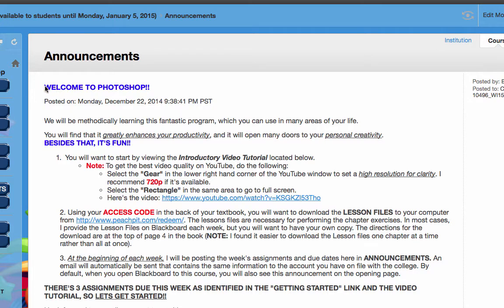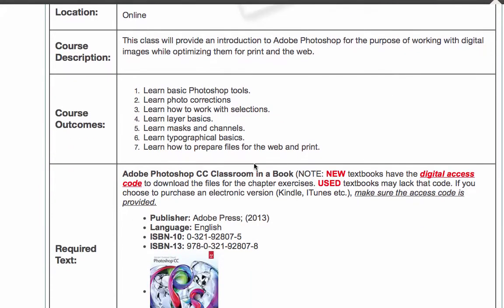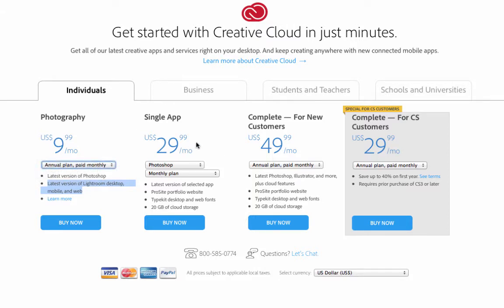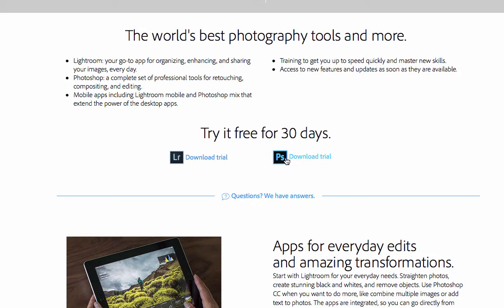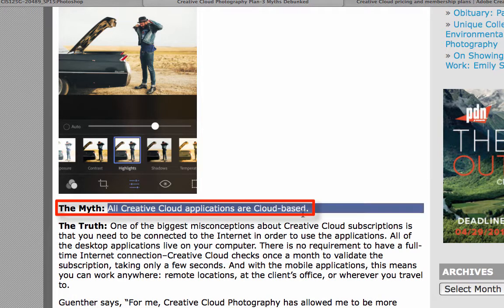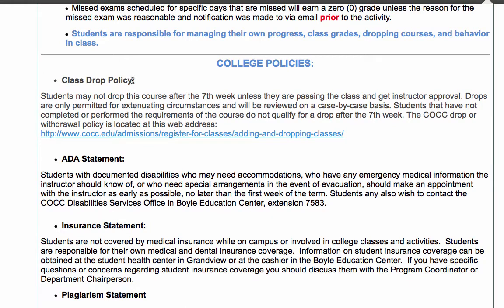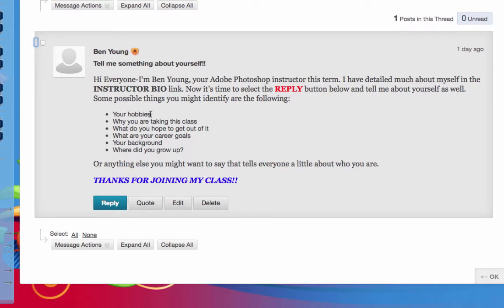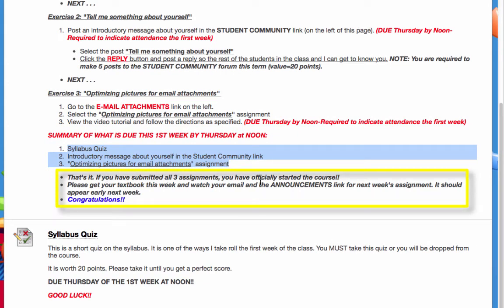Photoshop CC Introductory Video Tutorial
This is the introductory video tutorial to the Adobe Photoshop class at Central Oregon Community College. Author: Dr. Ben Young